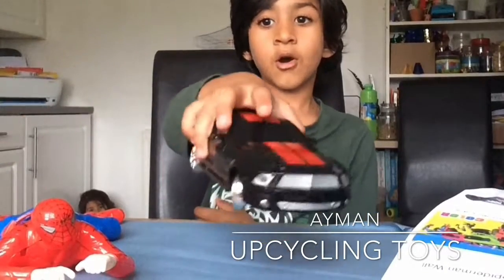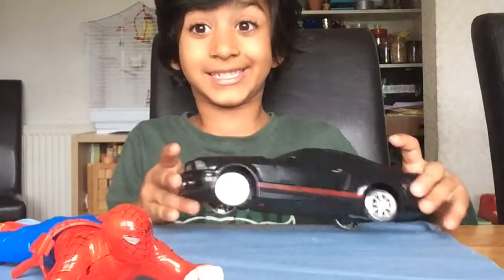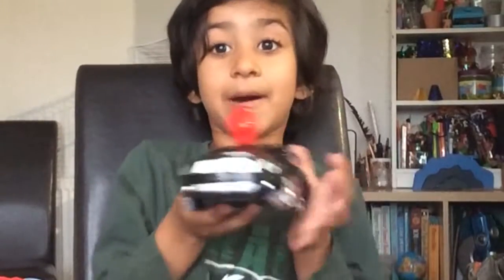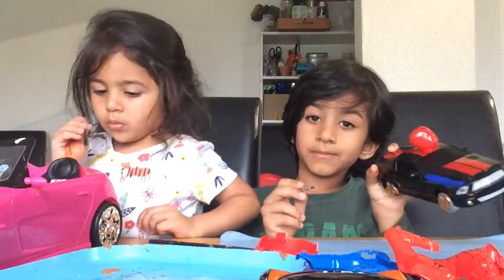UPCYCLING broken toys Spider-Man cars spiderman painting cars children